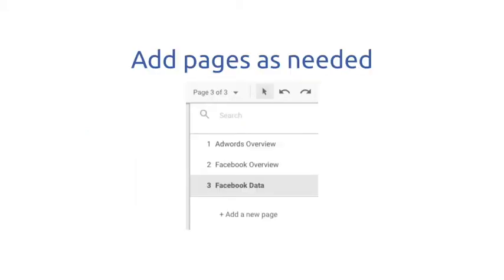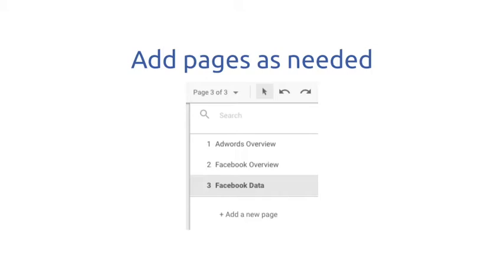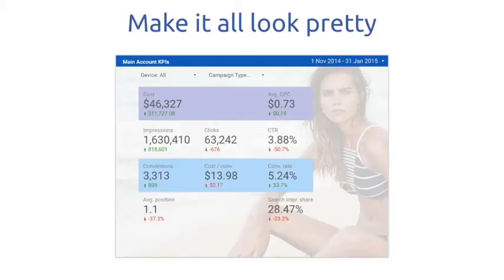4 - Suggested Workflow